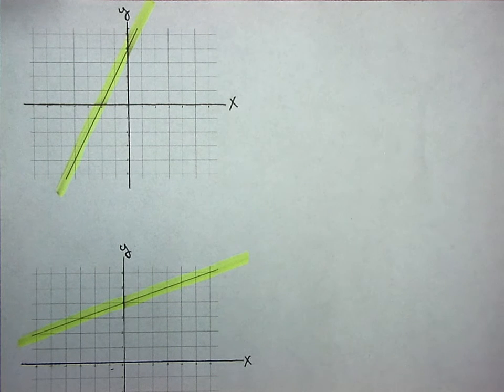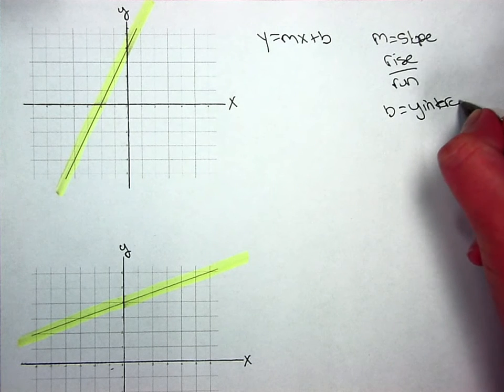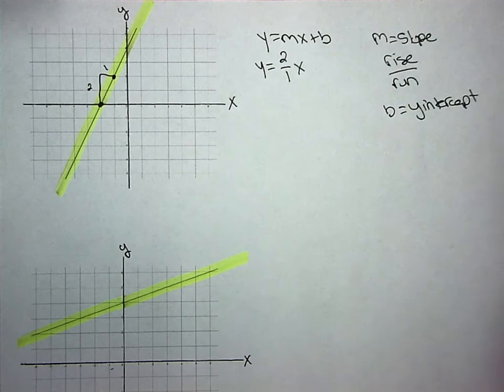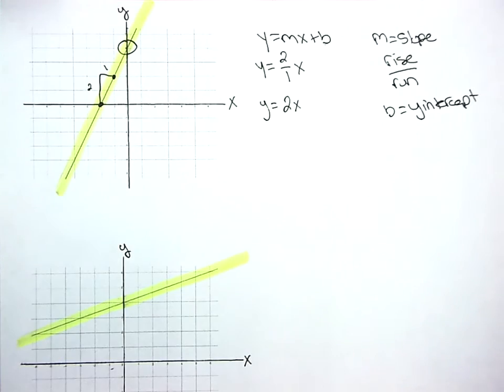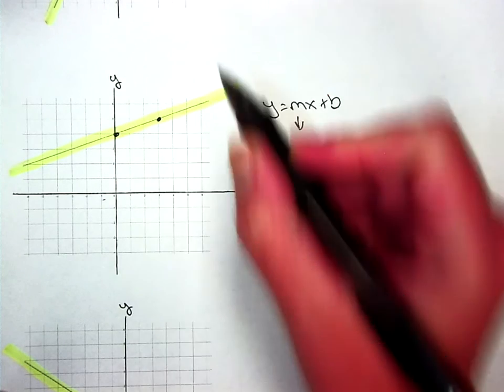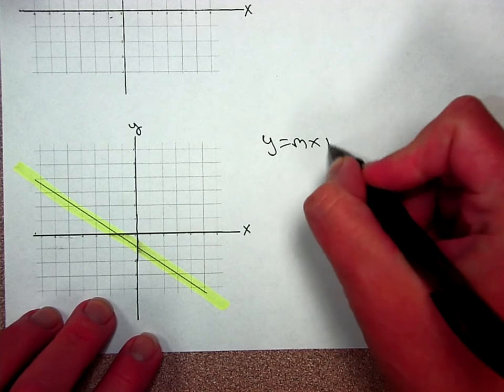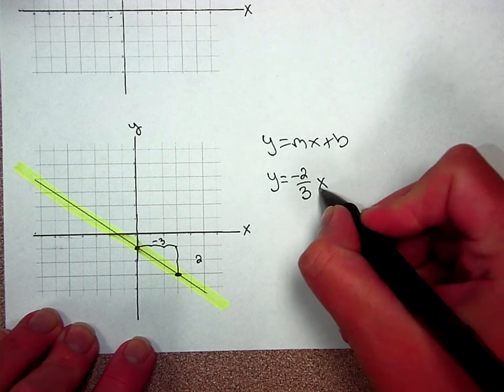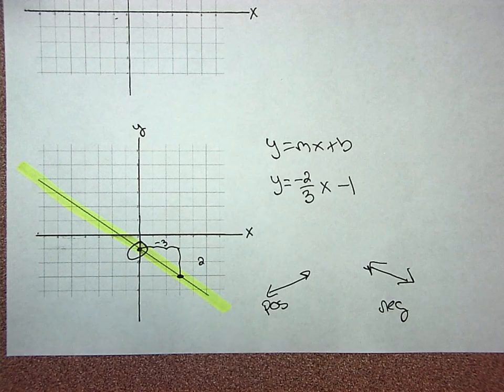Write the equation of a line (y=mx+b) given a graph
Use y=mx+b to write the equation of a line